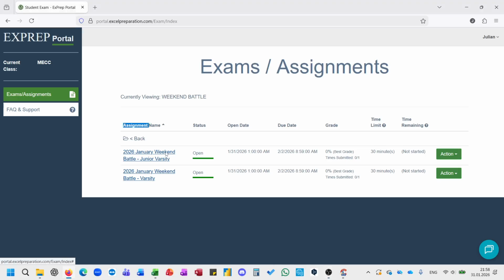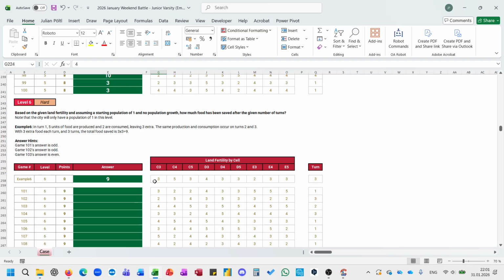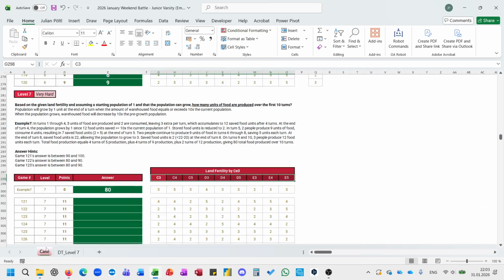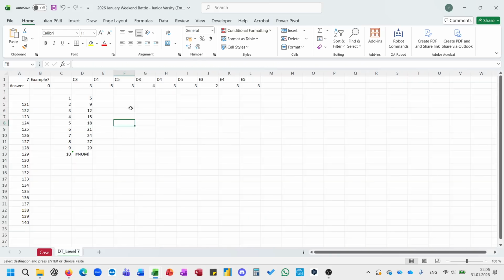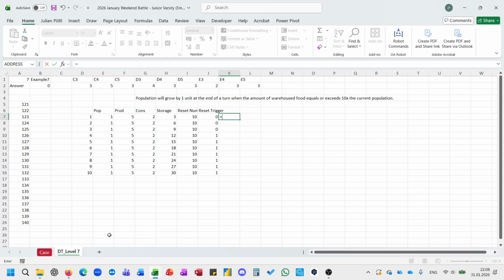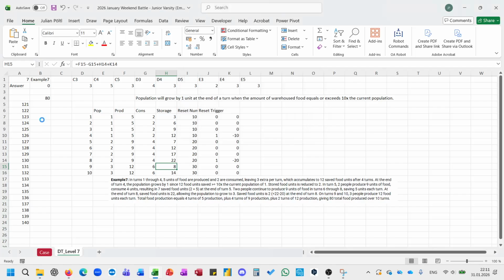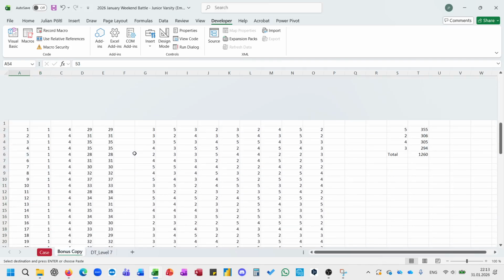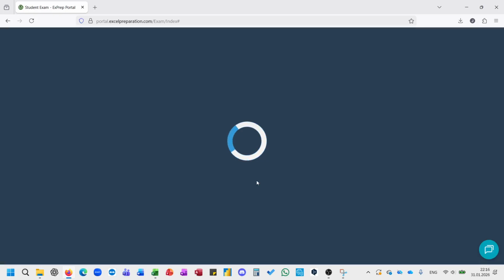Worse score than in the Varsity case - MECC January Weekend Battle 2026 - Excelopolis (JV)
In this video, I will do a live run through of the Excelopolis Junior Varsity Level - the case for the January Weekend Battle of the 2026 Microsoft Excel Collegiate Challenge.

Since this is a live run through, the answers in the video may be incorrect!

Timestamps:
00:00 Introduction
00:55 Level 1
01:07 Level 2
01:15 Level 3
01:33 Level 4
01:47 Level 5
02:35 Level 6
04:38 Level 7
13:07 Bonus 1
14:43 Bonus 2
15:14 Bonus 3
15:51 Bonus 4
16:39 Bonus 5
17:41 Closing remarks + upload